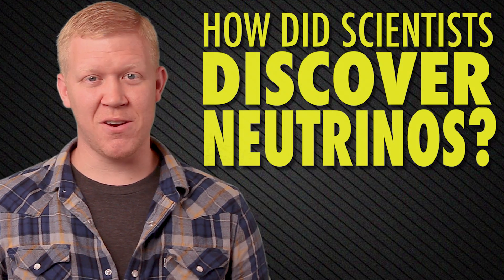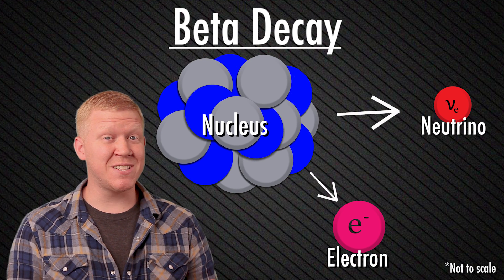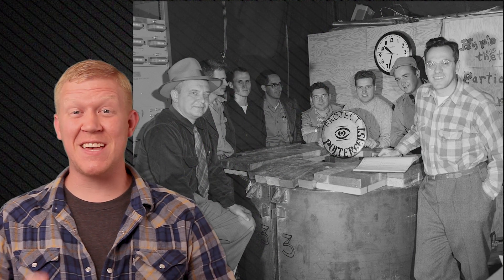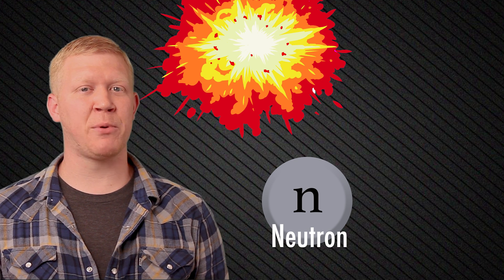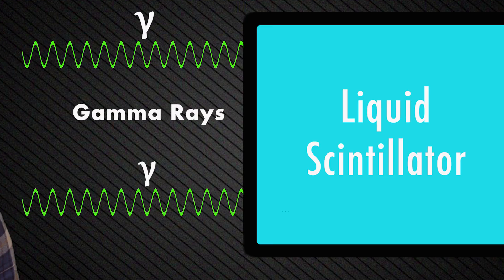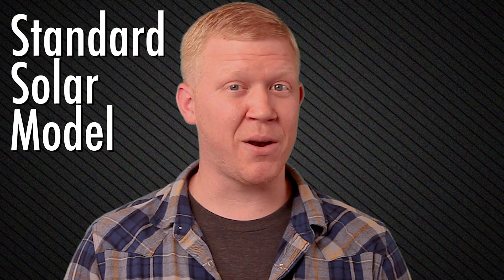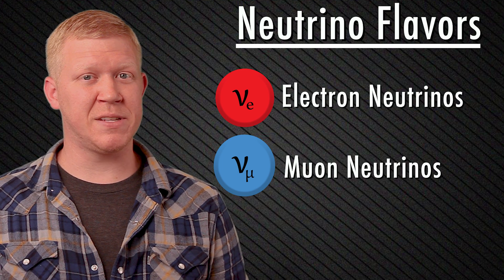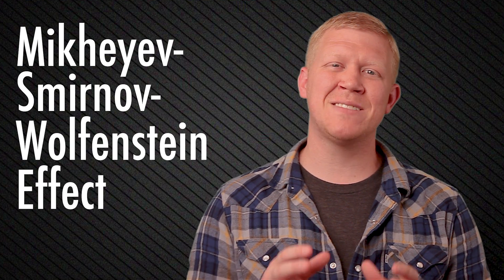How Did Scientists Discover Neutrinos? (and The Mystery Of The Missing Neutrinos)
Neutrinos are subatomic particles that have no charge, almost no mass, and are highly unsocial, but still scientists not only discovered them, they knew to look for them before the hunt began. In this video, I discuss how scientists knew to look for them, how they discovered them, and how they solved the mystery of the missing neutrinos.